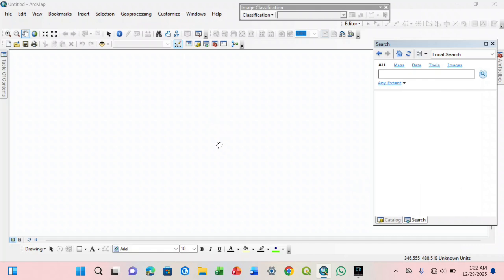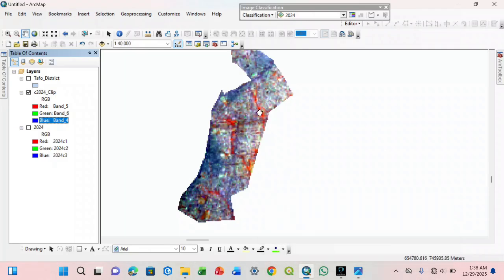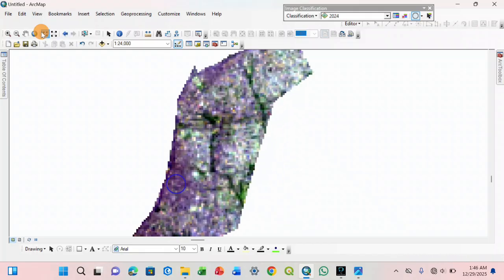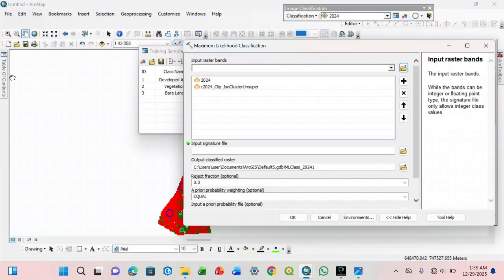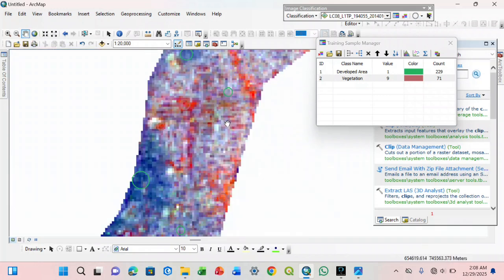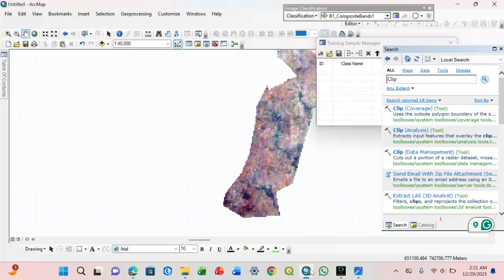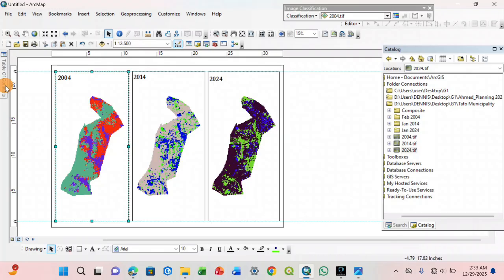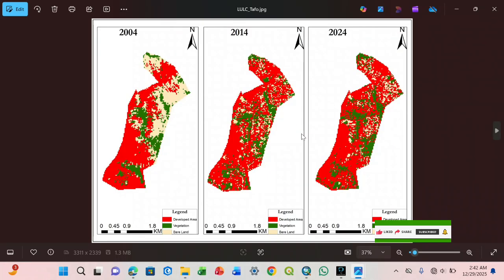Complete LULC Analysis in ArcGIS 3 Year Change Detection (2005 2025)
Learn how to perform a complete Land Use Land Cover (LULC) analysis in ArcGIS for three different time periods (2005, 2015, and 2025). In this 44-minute masterclass, I walk you through the entire remote sensing workflow—from processing raw satellite imagery to designing a professional final map layout that compares all three decades.
We cover both Unsupervised (Iso Cluster) and Supervised (Maximum Likelihood) classification methods to ensure you understand the best approach for your GIS projects.

📌 In this video, you will learn:
* Preprocessing: How to composite 7 bands and clip imagery to your study area.
* Classification Methods: Detailed comparison of Unsupervised vs. Supervised classification.
* Change Analysis: Processing data for 2005, 2015, and 2025 to visualize changes over 20 years.
* Map Design: How to arrange and design a professional multi-frame map layout in a single document.

⏱️ Timestamps:
0:00 - Introduction to LULC Mapping
0:33 - Adding of Landsat Data (Bands 1 - Band 7)
1:20 - Creating Composite Bands
3:16 - Clipping to Study Area
5:05 - Explanation of Bands combination
7:35 - Introduction of Image Classification Tool Bar
8:35 - Method 1: Unsupervised Classification (Iso Cluster)
11:48 - Method 2: Supervised Classification (Interactive & Maximum Likelihood)
22:46 - Repeating the Process for 2014 Historical Data
26:28 - Repeating the Process for 2005 Historical Data
34:15- Designing the Final 3-Year Map Layout
42:17 - Final Export & Conclusion

🔍 Key Topics Covered:
* ArcGIS supervised classification
* arcgis land cover change analysis workflow
* Creating a lulc map from scratch
* Difference between Iso Cluster, interactive and Maximum Likelihood